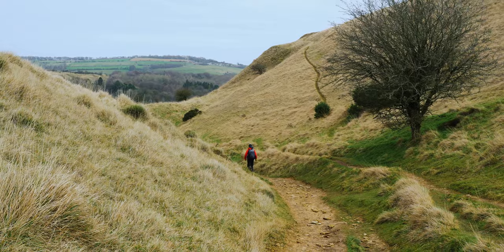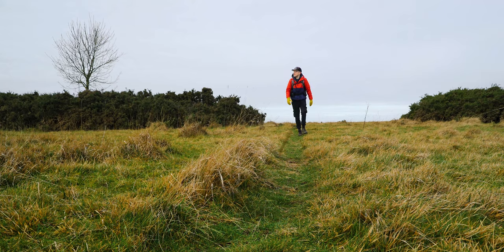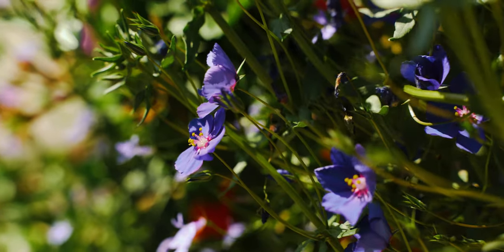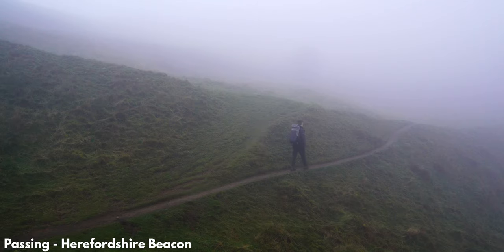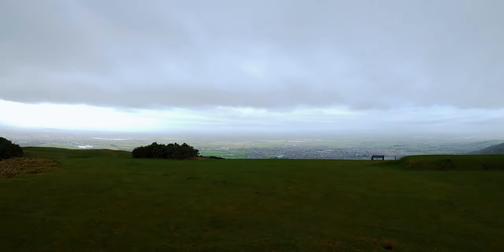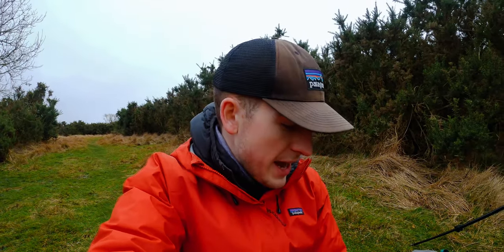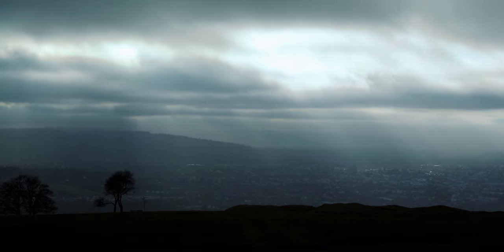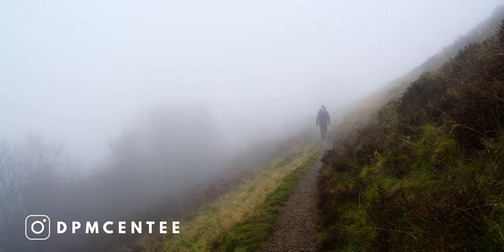Hiking to The Cotswold's Highest Peak (IN WINTER!)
I climbed to the highest Peak In the Cotwolds National park and it was amazing!

🔵 🪂 🔔 MY GEAR LIST , SOCIALS & LINKs to the Trail Map are down bellow ⤵️⤵️

I created a circular hike that takes us through one of Englands most treasured national parks and it was beautiful! The Cotswolds is an underrated area, featuring rivers, cliffs and steep hills! It's a very safe family friendly area, very well sign posted and completely unspoilt! This should be high up on your UK hiking list!

☕LIKE MY VIDEOS? Help me fund them 💙

🧭Here's a map for the route!

Waterproof Jacket
Down Jacket
Favourite Hat
Long Sleeve Black Top
Waterproof Trousers

Hiking BOOTS

Sock Liners

My NEW Tent
Sleeping mat
Sleeping bag liner

Down Jacket repair kit
First Aid kit

Videography Pack

4K Camera
4K Drone
4K iPhone
4K GoPro

Voice Over Microphone

Drone SD Card
Drone accessories
Drone Battery Adapter
GoPro Batteries

Published on the 14 / 02 / 2022 at 4pm - with 4237 Subscribers.

Thanks! :)